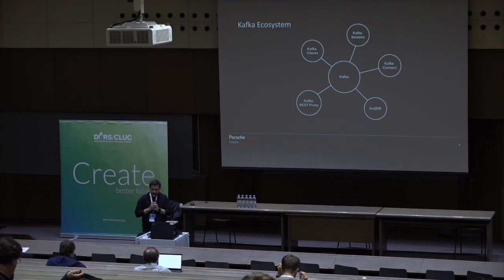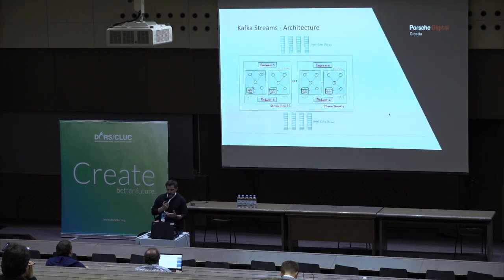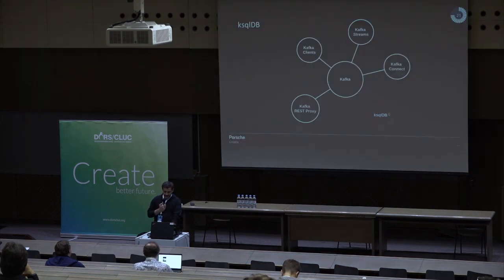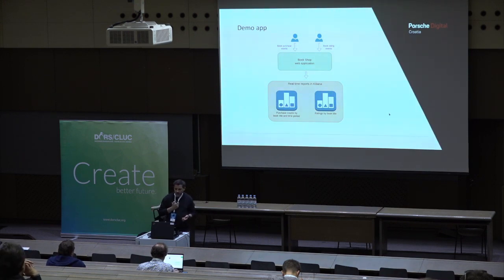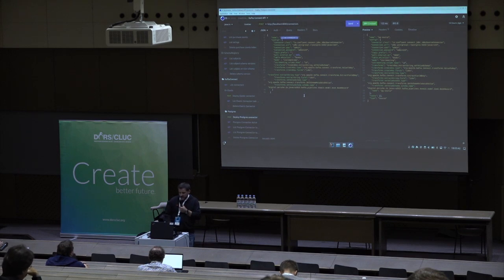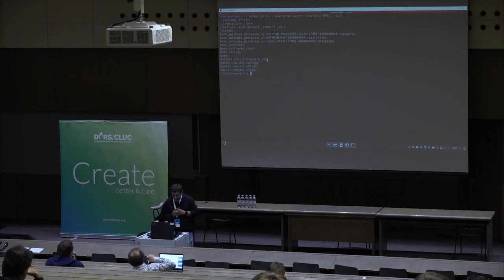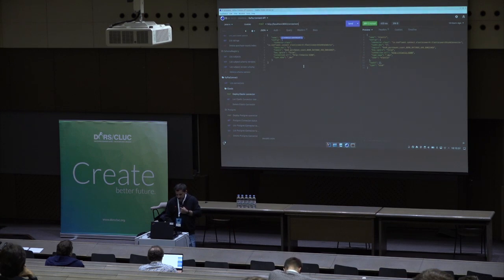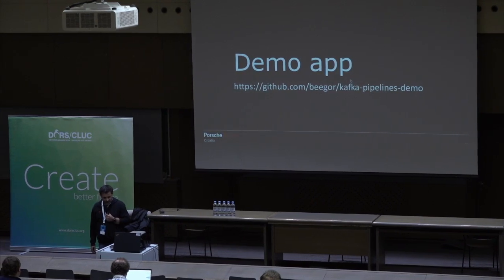DORS/CLUC 2023 Igor Buzatović – Apache Kafka Universe